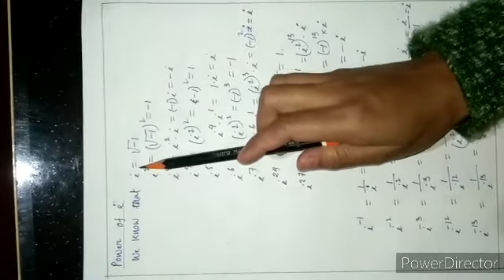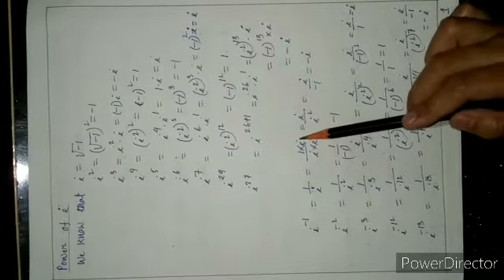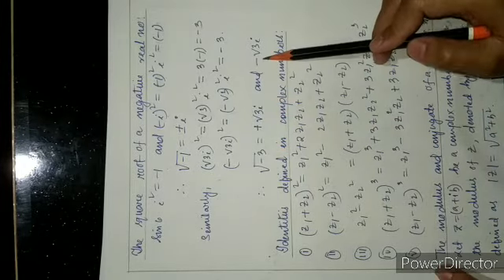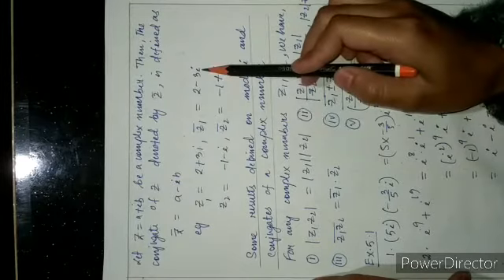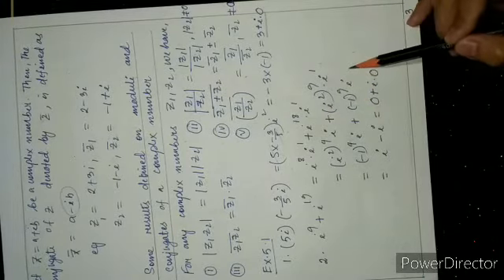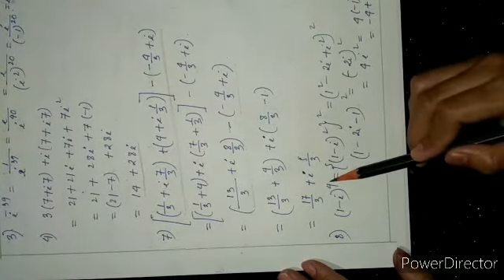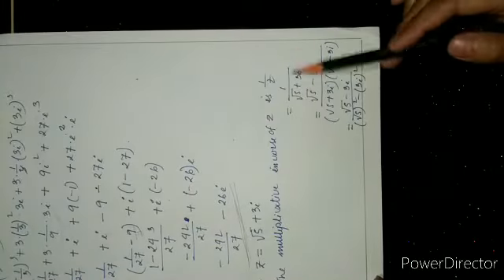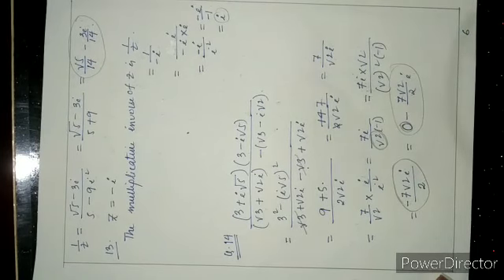Class 11 Maths complex number part 2